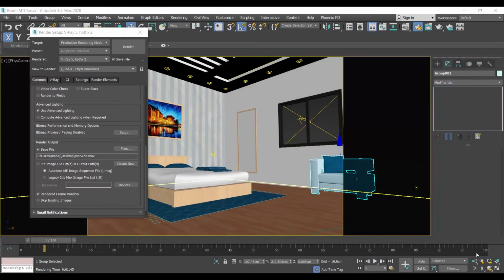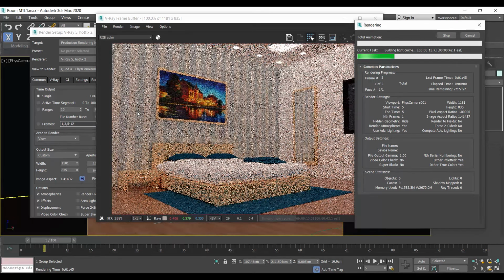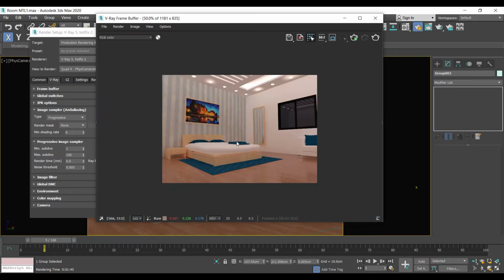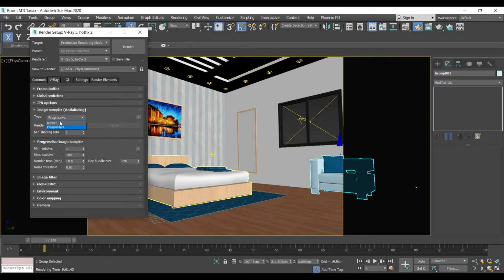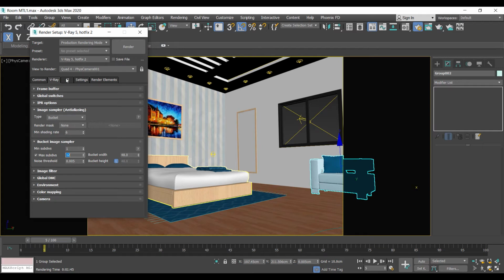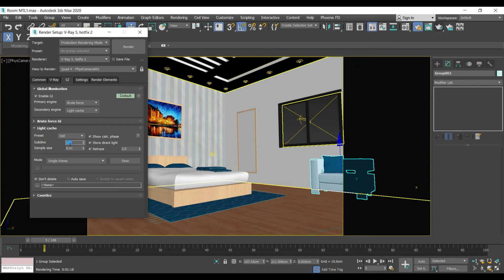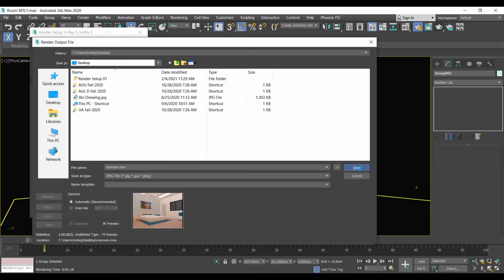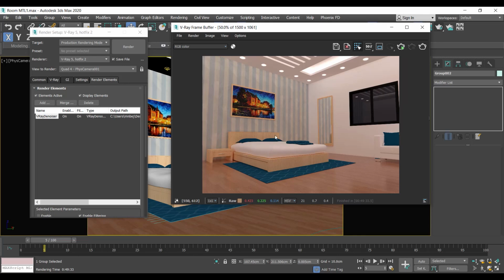8.2 Render Setup 02